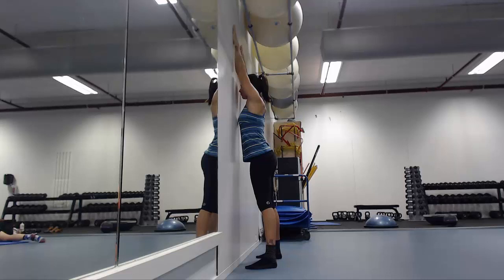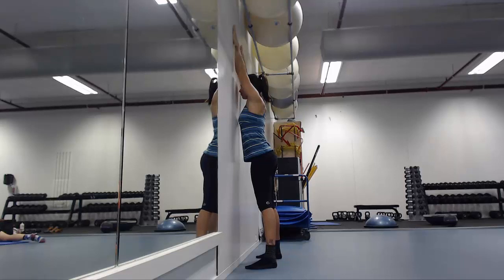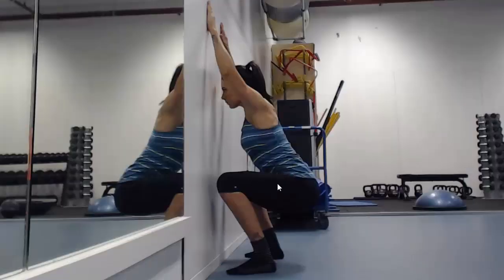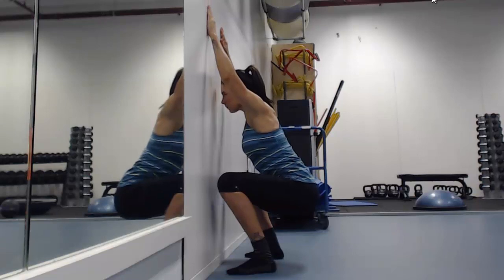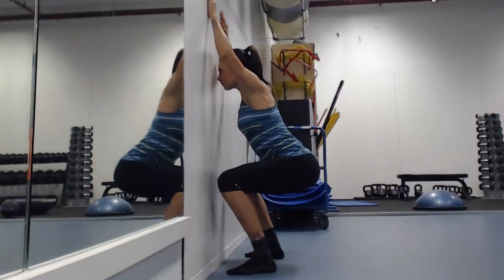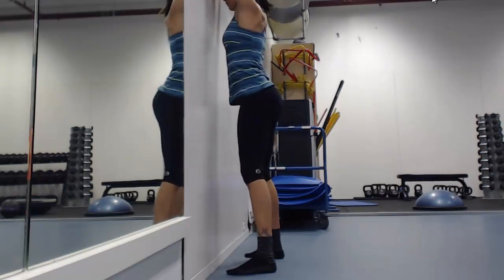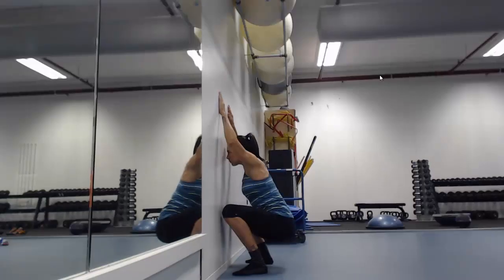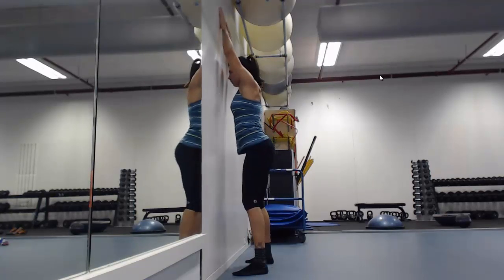Integrated Overhead Squat Flexibility Exercise Level 1 I Integrated Overhead Squat Flexibility Drill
Learn from Olympic coaches & work with elite athletes The Overhead Squat is a true head-to-toe movement and requires all body parts to work together in harmony. Unlike most Overhead Squat Flexibility exercises, this integrated Overhead Flexibility drill will improve your Overhead Squat Flexibility and Overhead Squat Mobility to perform the Overhead Squat correctly.

Are isolated Overhead Squat Flexibility drills useless?

By no means, I have outlined in previous videos how to spot the weak links in the OHS and how to address each individual weak spot.

How to use the Integrated Overhead Squat Flexibility exercise?

There are two options how to use these integrated Overhead Squat flexibility drills.

1. after you have addressed the individual areas to improve your Overhead Flexibility, you can use this Integrated Overhead Squat Flexibility Exercises to further improve your flexibility or maintain your flexibility.

2. use this integrated flexibility drill parallel, whilst addressing your individual weaknesses

How to do the Integrated Overhead Squat Flexibility exercise?

Start with your feet half a foot away from the wall and have your arms extended overhead.

The hands are in slight contact with the wall, now descend into the full squat position, whilst maintaining your hands in contact with the wall.

Make sure you are only touching the wall, not leaning against the wall. You want to have as little contact between hands and wall as possible.

Once you have reached the bottom position, hold the deep squat position for 2 or 3 counts and reverse the movement.

How often should I do this Integrated Overhead Squat Flexibility exercise?

You can use this flexibility drill as part of your regular flexibility routine and it should be performed at least 3 times a week.

How many repetitions and / or sets should I do in this integrated Overhead Squat Flexibility exercise?

The sets and reps depend on your training goal.

Do 3 – 4 sets with 8 – 10 repetitions to improve Overhead Squat flexibility and do 1 set of 6 – 10 reps to maintain Overhead Squat flexibility.

What are common mistakes performing this integrated Overhead Squat Flexibility drill?

The biggest mistake is to have too much contact with your hands on the wall or better the inability to have the hands off the wall whilst Overhead Squatting.

A common flexibility issue is, that you see the butt wink in this movement, once the athlete goes below parallel.

Integrated Overhead Squat Flexibility exercise Conclusion

The Overhead Squat is a complex movement, that requires multiple joints to work optimally.

In order to have all joints working together and train all joints to work together, integrated Overhead Squat flexibility drills help you to achieve that.